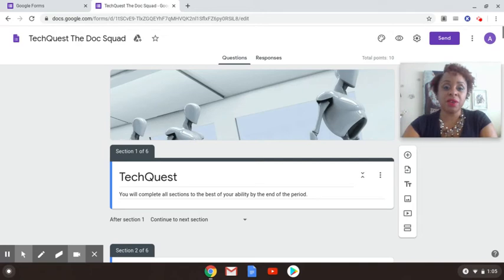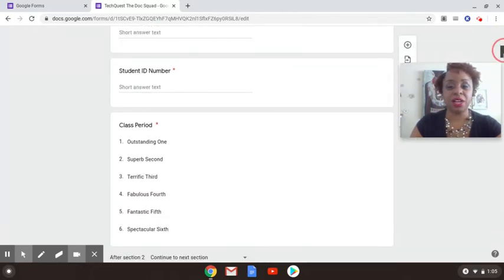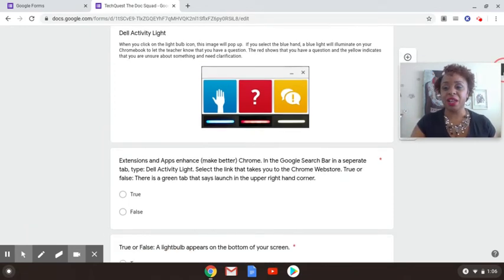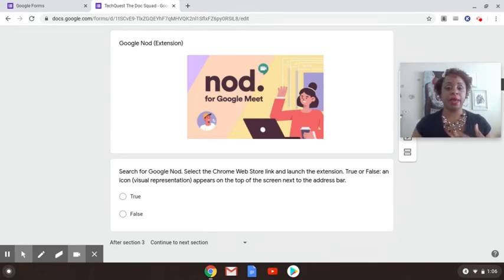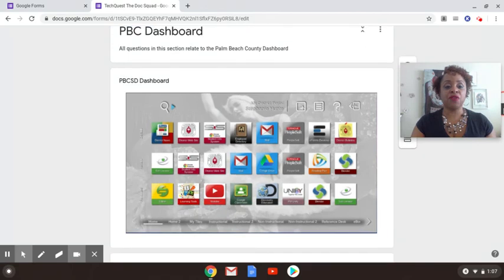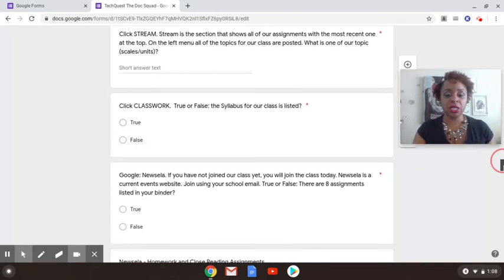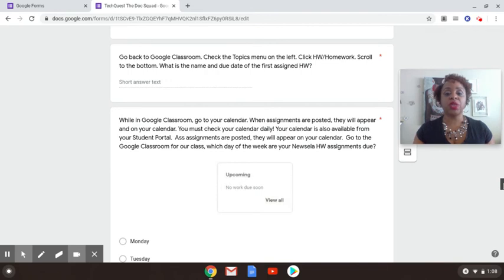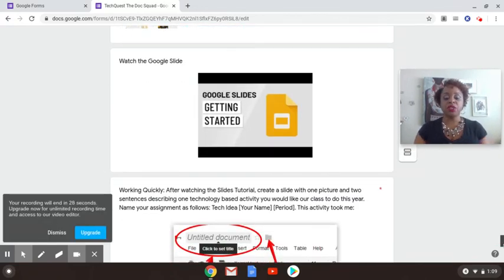TechQuest Tutorial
Use Google Forms to create tech tutorials.  Train your students on how to use apps and websites you will use during online or blended learning.  The feedback tool helps to also include links and videos to train your students on how to use extensions, Slides, etc.  If you you would like a copy of this TechQuest Form that you can modify and use, complete the feedback form and it will be sen out to you. Thanks, Stephanie ;o)